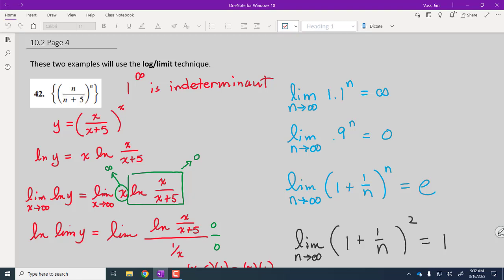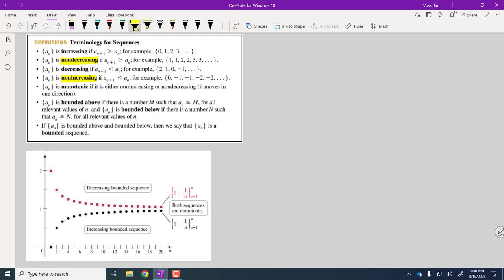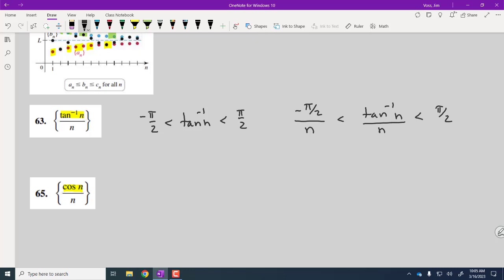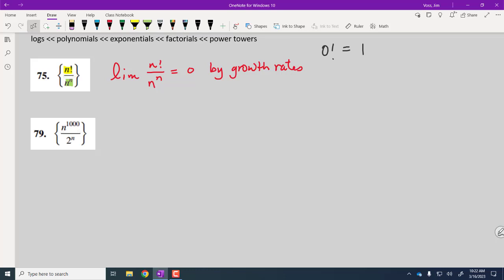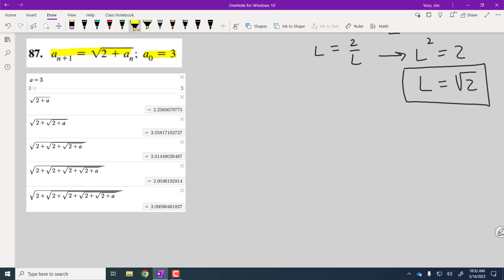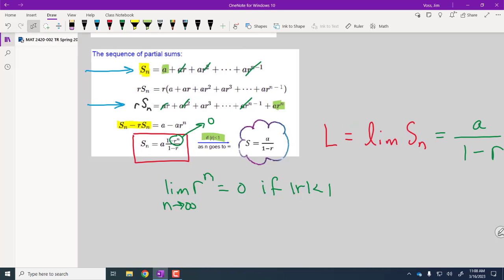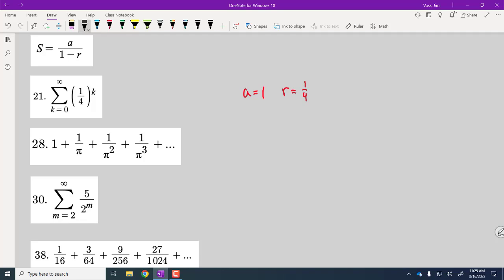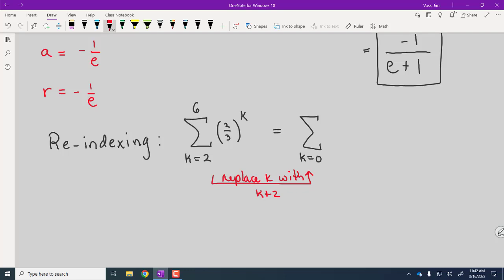MAT 2420002 Lecture 16